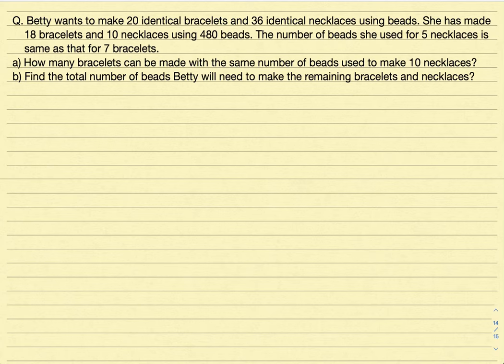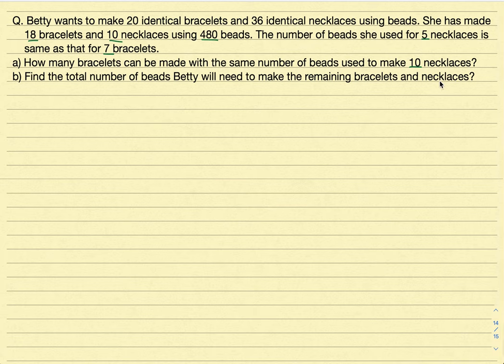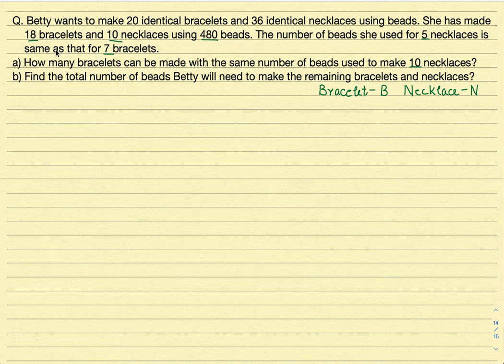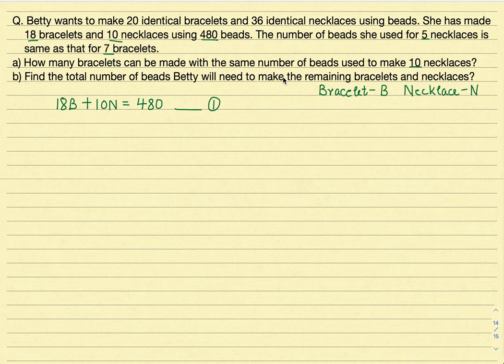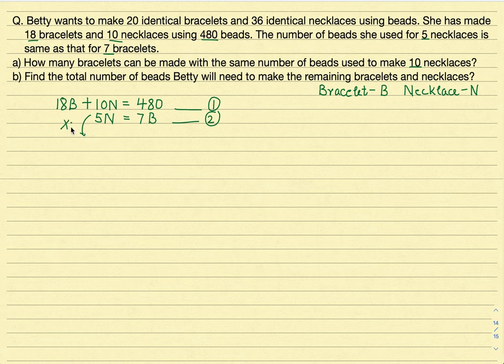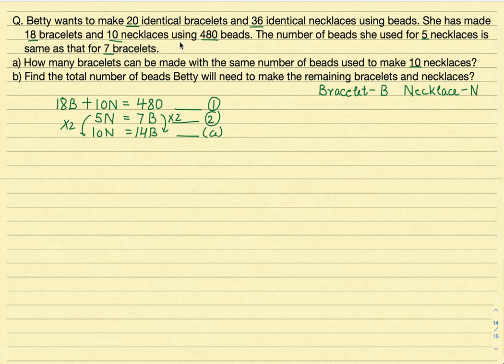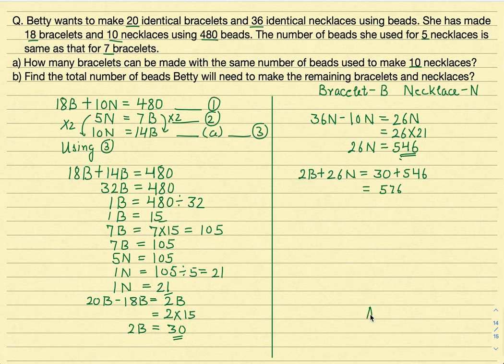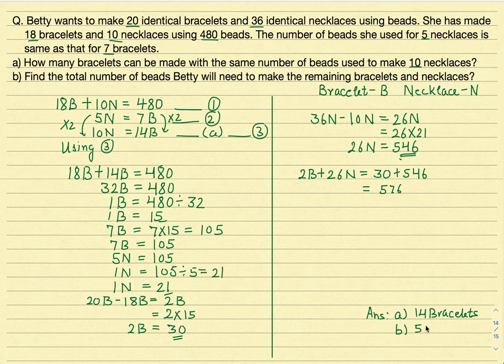Chapter 01-WholeNumbers-013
Primary6 Singapore Mathematics Syllabus